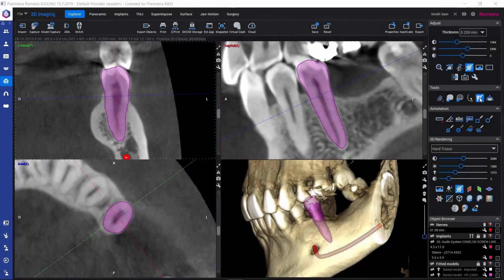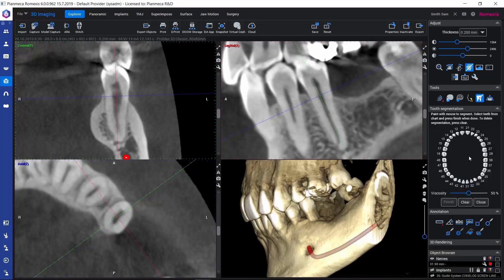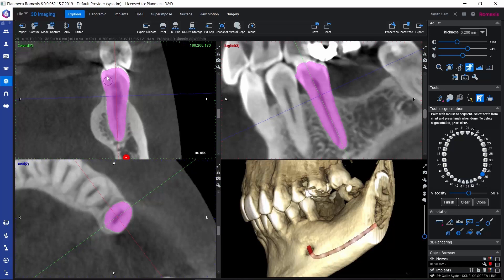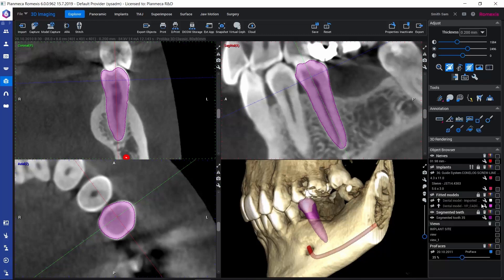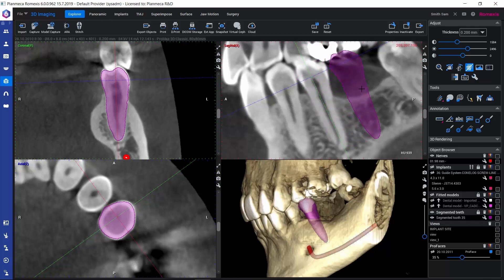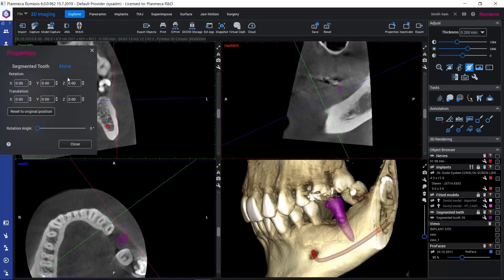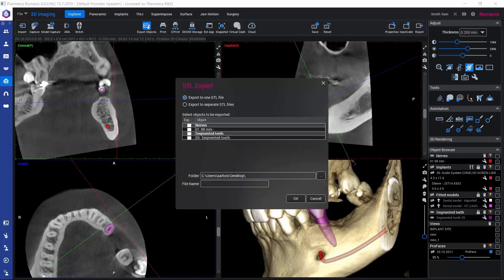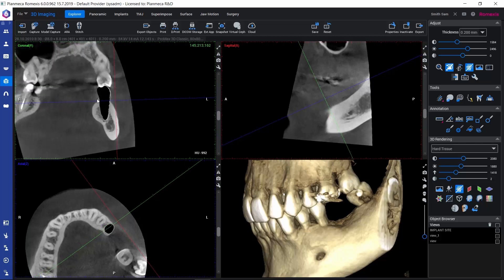Romexis How To: Tooth segmentation tool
Explanation video how to tooth segmentation tool in Romexis with KaVo ProXam Imaging devices.